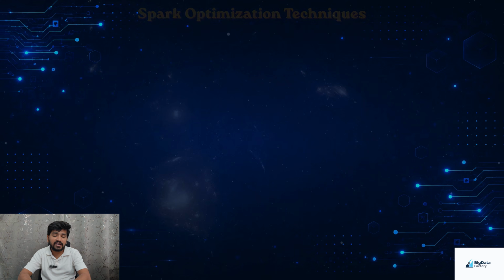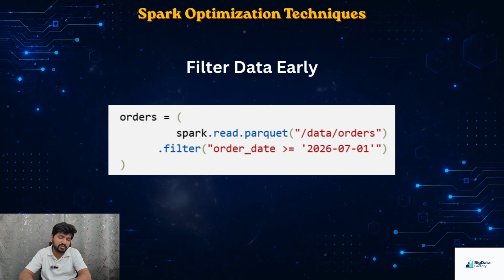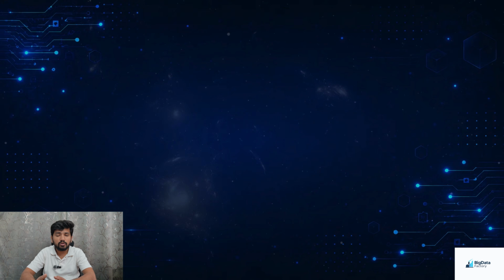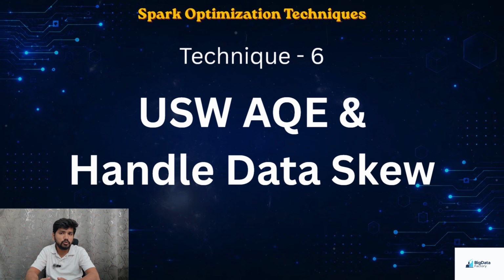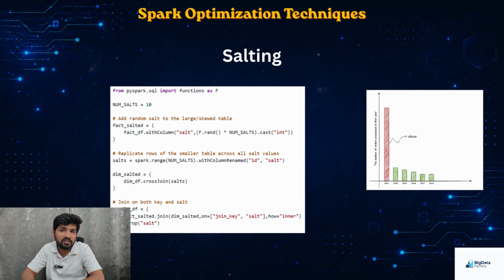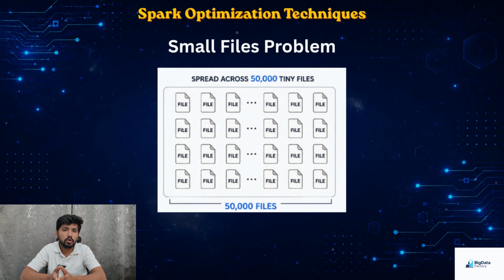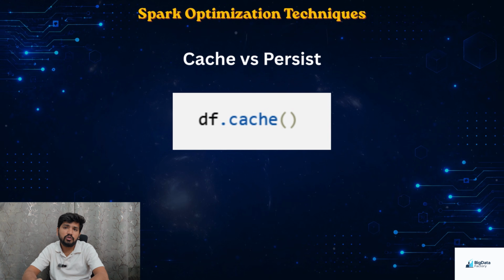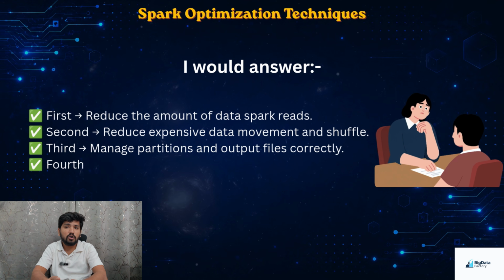10 Spark Optimization Techniques Every Data Engineer Should Know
Learn 10 Spark performance optimization techniques every data engineer should know for interviews and real-world PySpark jobs.

If an interviewer asks, "What Spark optimization techniques do you know?", listing random tips is not enough. A stronger answer organizes Spark optimization into four clear areas:

1. Read less data
2. Reduce shuffle and handle skew
3. Manage partitions and output files
4. Avoid repeated and inefficient computation

In this video, I explain:

✅ Filtering data early
✅ Predicate pushdown
✅ Column pruning
✅ Parquet and ORC columnar formats
✅ Broadcast joins
✅ Adaptive Query Execution, data skew, and salting
✅ Coalesce vs repartition
✅ The Spark small-files problem
✅ Cache vs persist
✅ Avoiding unnecessary Python UDFs

You'll also learn when each optimization helps, when it can make performance worse, and how to organize these techniques into a strong interview-ready answer.

The most important lesson is this:

Do not optimize Spark jobs blindly.

Use the Spark UI and physical execution plan to identify the actual bottleneck, then reduce data read, data movement, uneven work, and repeated computation.

Comment "Spark UI" if you want a separate technical video explaining how to identify bottlenecks using the Jobs, Stages, SQL, and Executors tabs.

📘 DATA ENGINEER INTERVIEW QUESTION BANK

Chapters:

00:00 A Structured Spark Optimization Answer

01:00 Read Less Data

03:51 Reduce Shuffle and Handle Skew

05:58 Coalesce, Repartition and Small Files

08:10 Cache, Persist and Avoid UDFS

09:21 Interview-Ready Spark Checklist